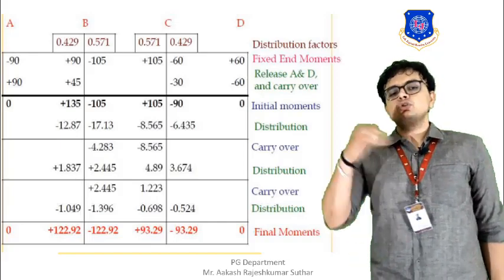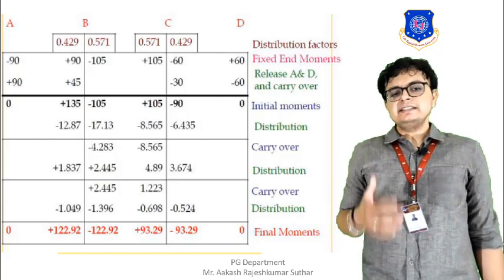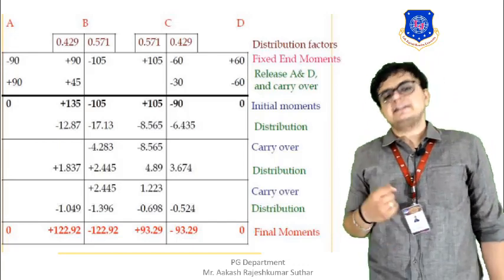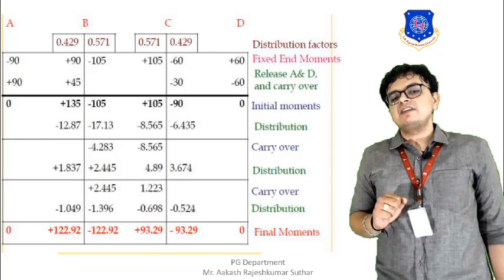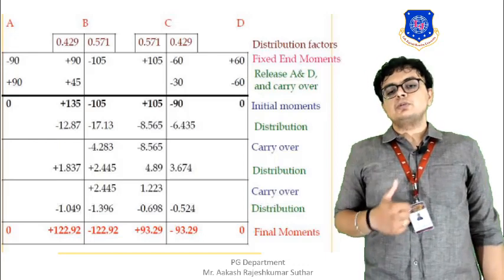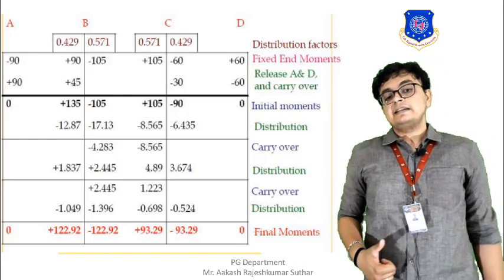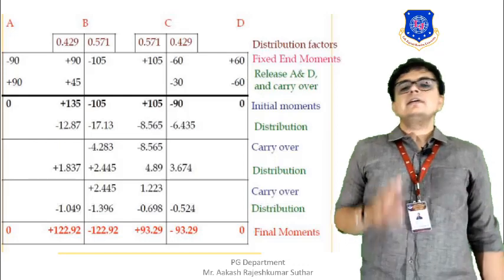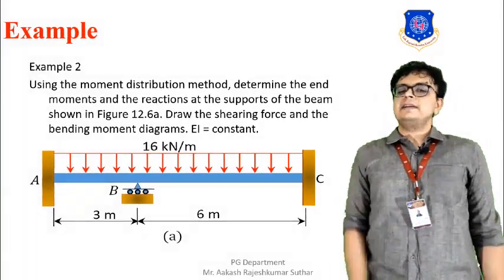SA Lec 18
Example of 3 span beam